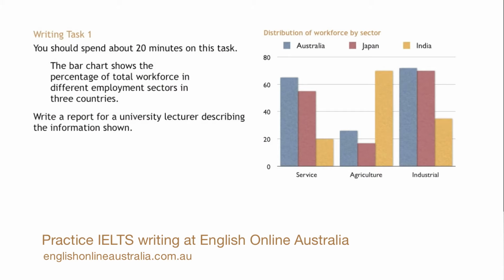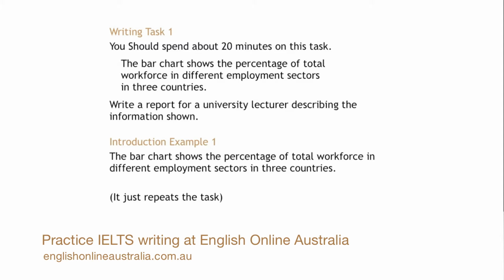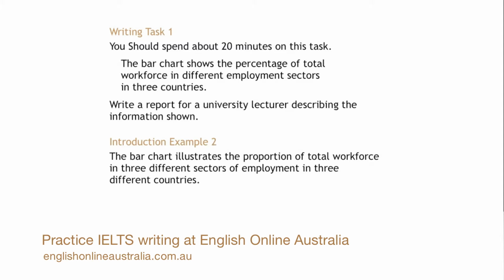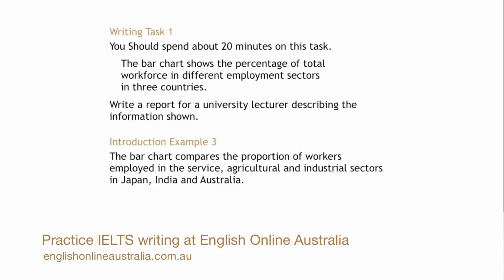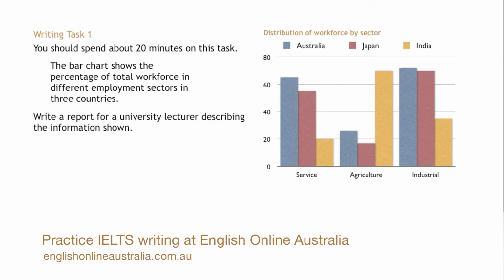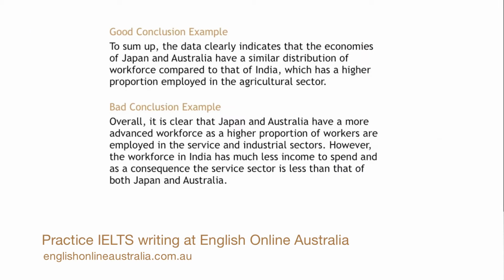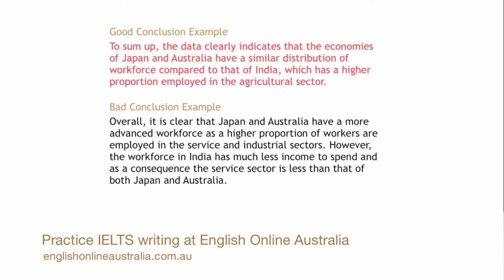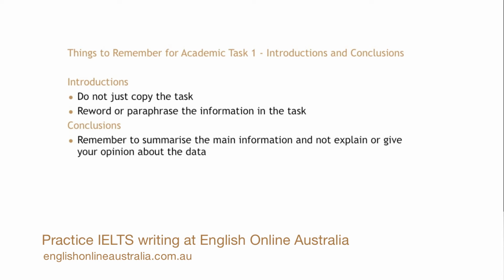IELTS Writing Academic Task 1 Introductions and Conclusions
How to write introductions and conclusions for IELTS Academic Task 1.